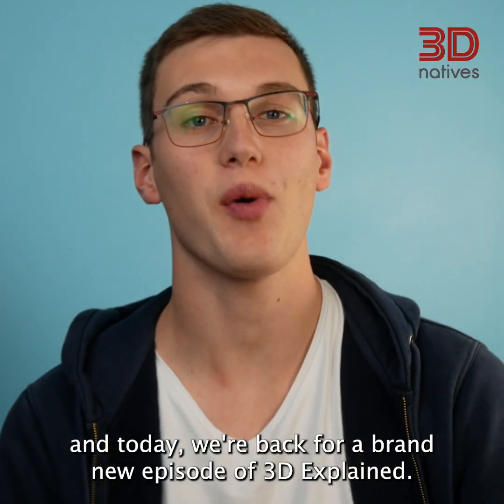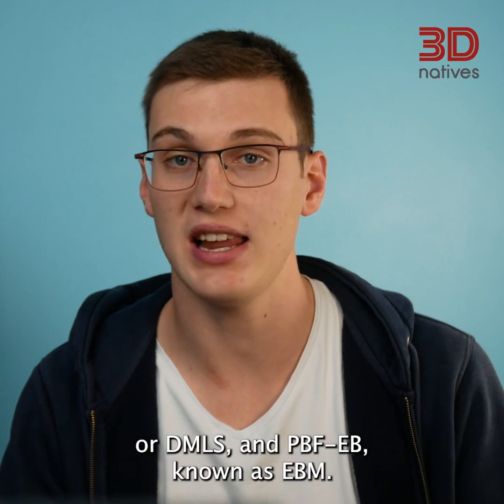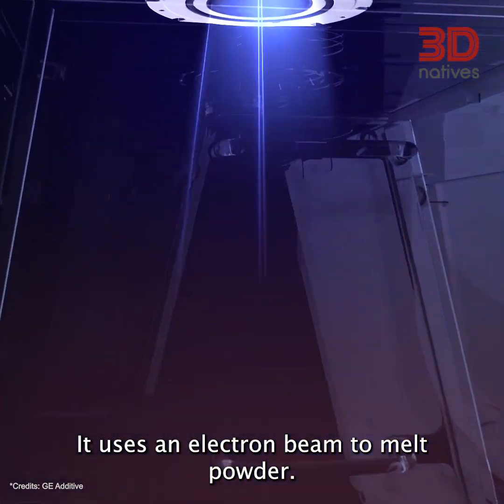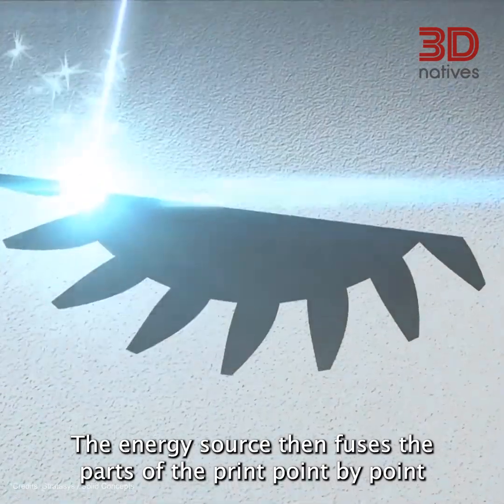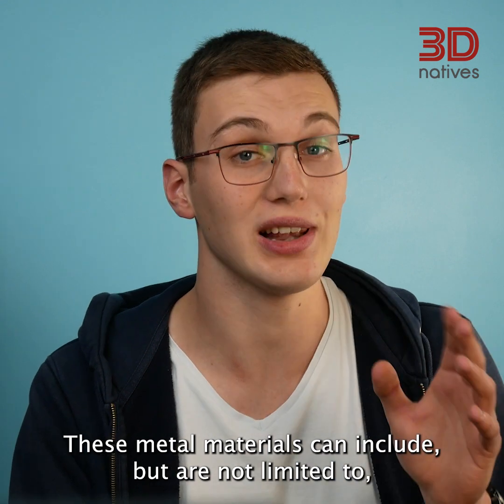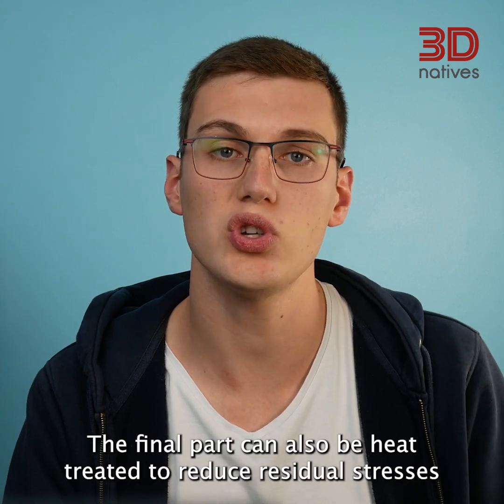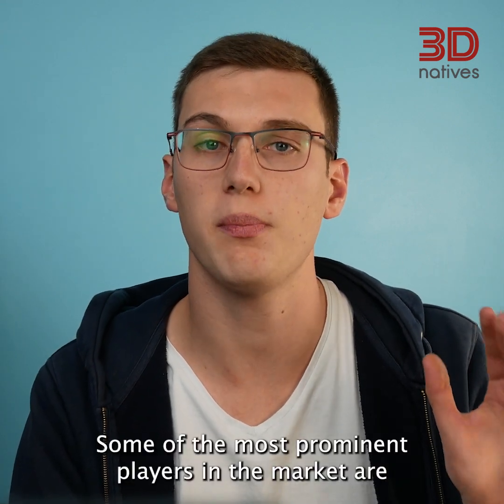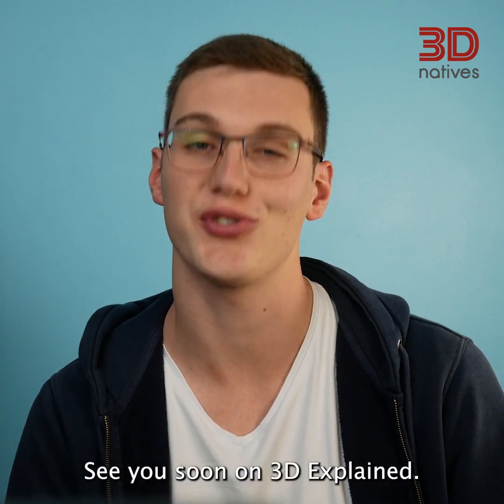3D Printing Metal Powder? Powder Bed Fusion (DMLS) Pt.2 | 3D Explained | 3Dnatives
In today’s 3D Explained, we took a look at the second type of Powder Bed Fusion 3D printing: metals. Check out the video to better understand how this metal AM technology works, the compatible materials and everything else you need to know in under 3 minutes!

In this “3D Explained” series, we aim to teach the fundamental and more complex parts of 3D printing to anybody who is interested. Our goal is to make 3D printing fun and to allow you to learn about it in a dynamic and quick way.

3Dnatives’ YouTube Channel provides you with the latest news on 3D printing & exclusive coverage of the various additive manufacturing shows, events and fairs around the world!3Dnatives is an online media and leading source for all things 3D printing related. Every day, you will find the latest news, interviews, guides and more on the revolution that is 3D printing published on 3Dnatives.com